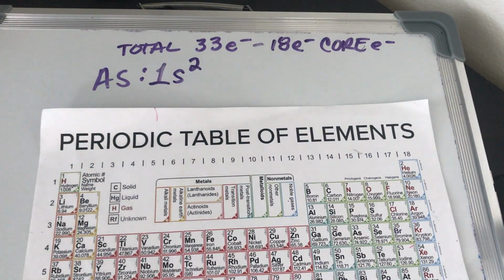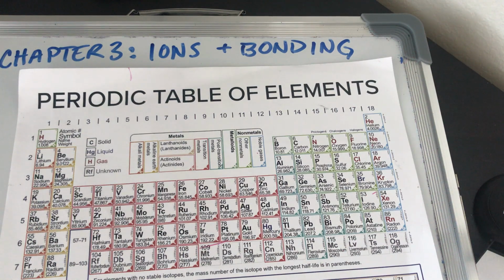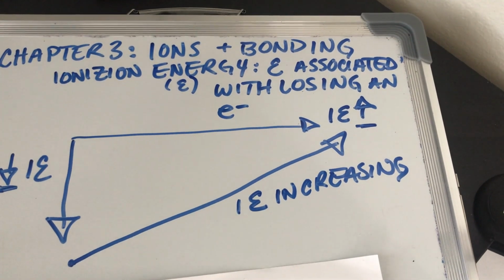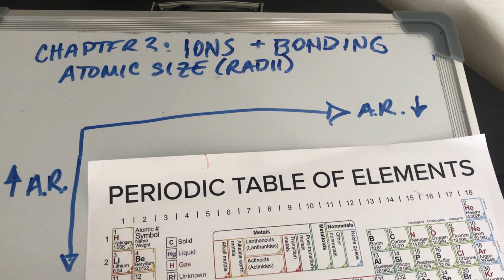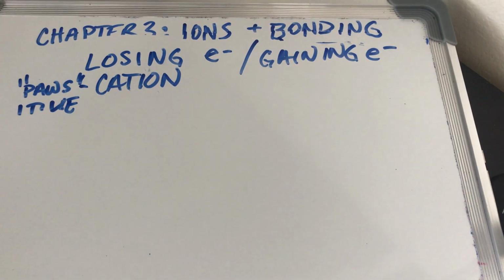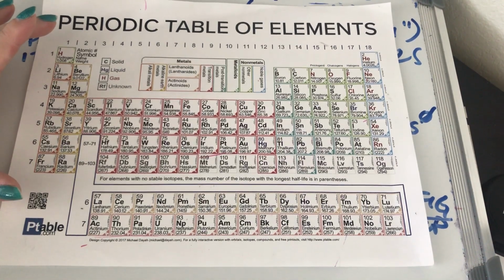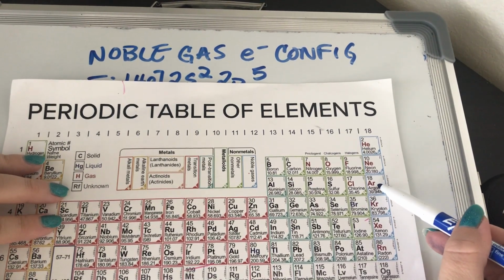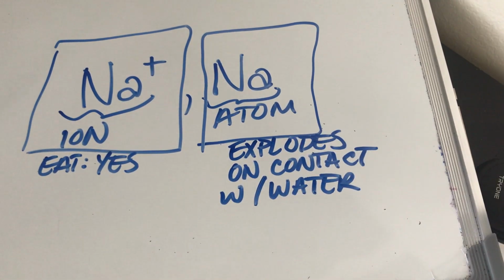13 - Chem 100 - Recap Electron config, Chapter 3 Intro - Part 2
Continue EC Review from previous video: Start - 9:00 mins
Ions, losing e-, ionization energy: 9:00 – 20:40 min
Electron affinity: 20:40 – 26:15 mins
Atomic size/Radii: 26:15 – 32:30 mins
Metallic Character: 32:30 – 38:00 mins
Losing e- or gaining e-, forming cations and anions: 38:00 – 43:00 mins
Electron configuration for ions and noble gas e- configuration: 43:00 – 50:00 min
Main Group Ions: 50:00 – 1:01:10 mins
Cation Names: 1:01:10 – 104:30 mins
Why do we need to write the charges? 1:04:30 - End